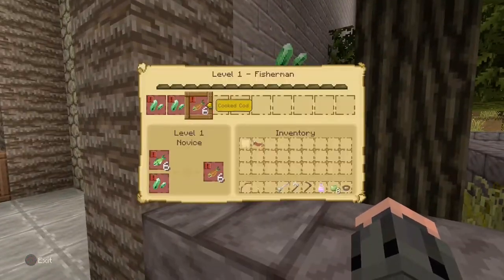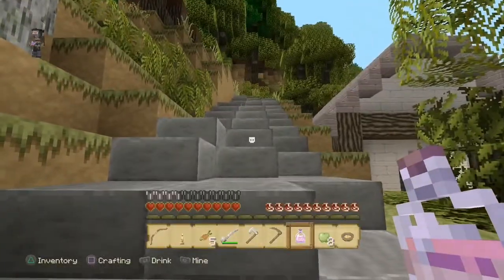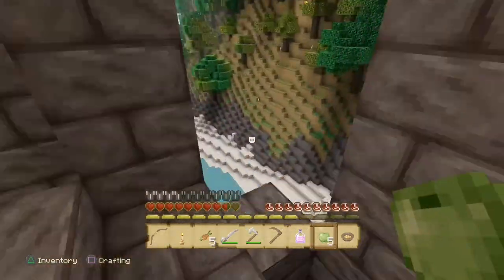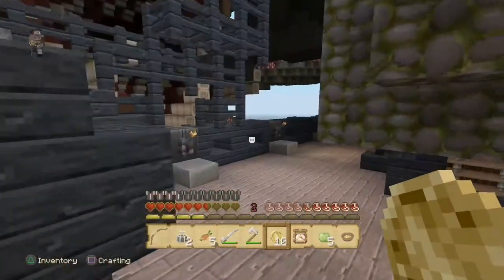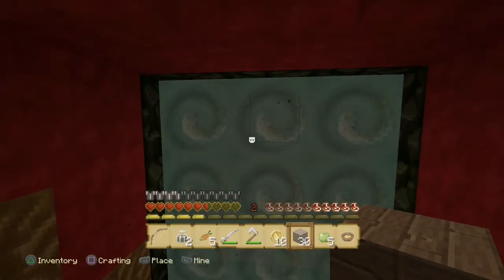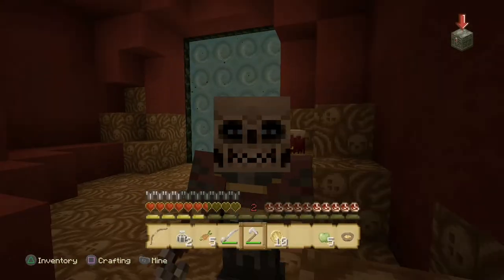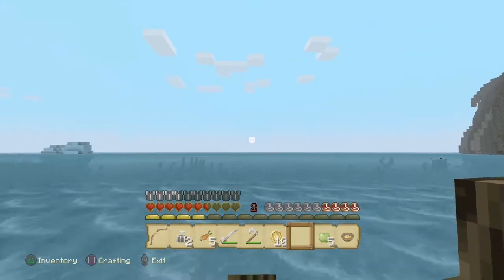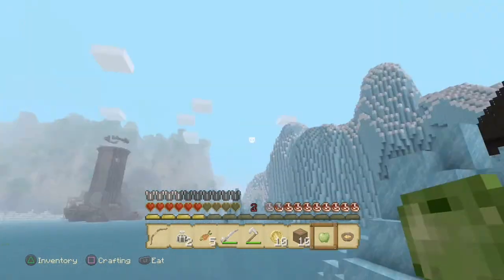Minecarft: Pirates of the caribbean | The Kraken!! | Ep - 2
We travel back to the mountains surrounding port royal to loot more tools and food!! We travel up the moutain and find some another cool loot and a dangerous boom!!.